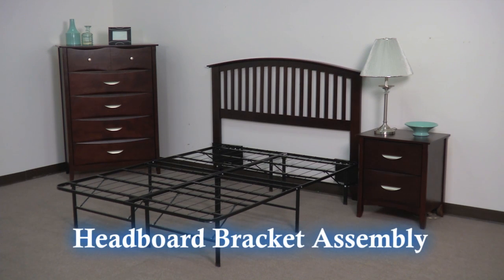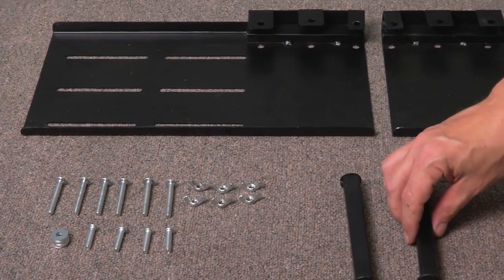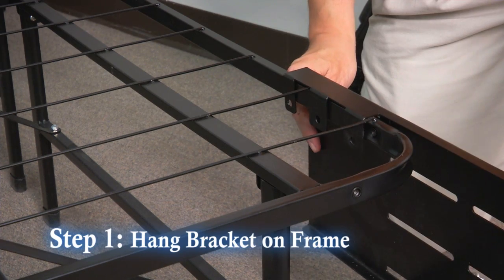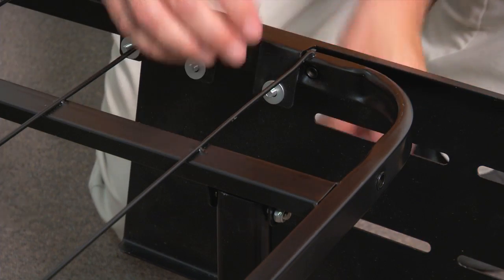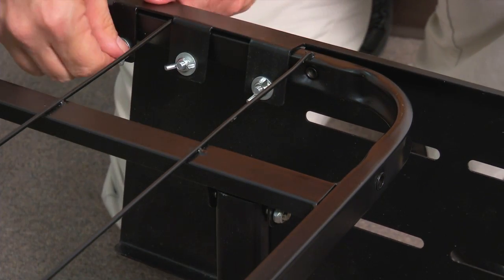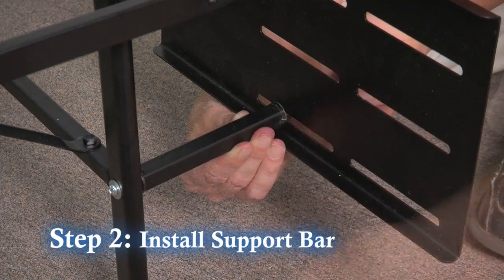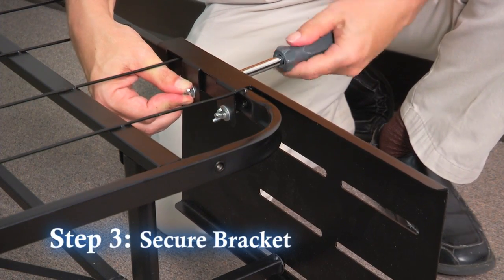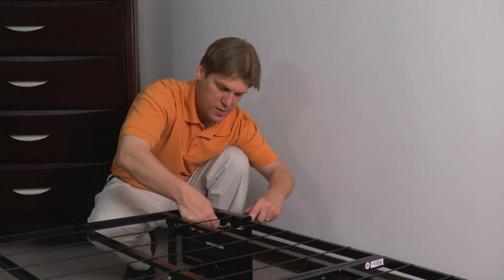Large Universal Headboard Footboard Bracket